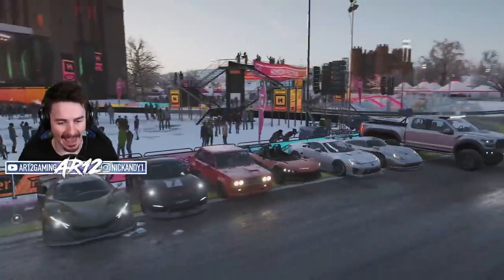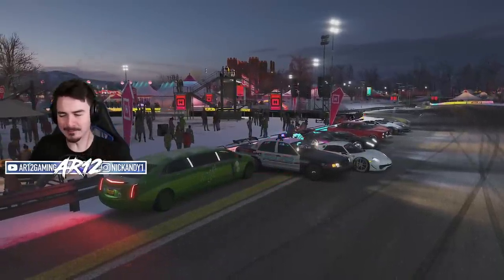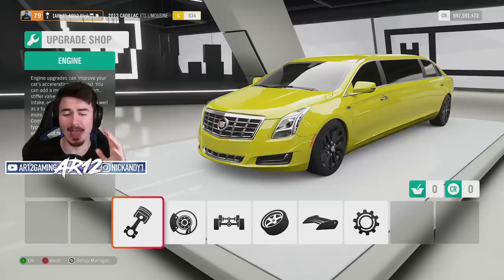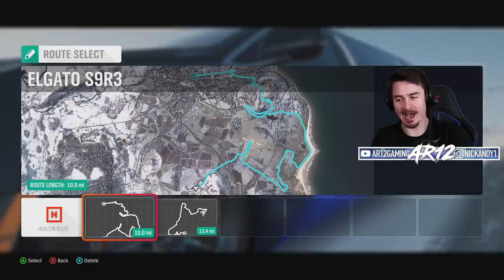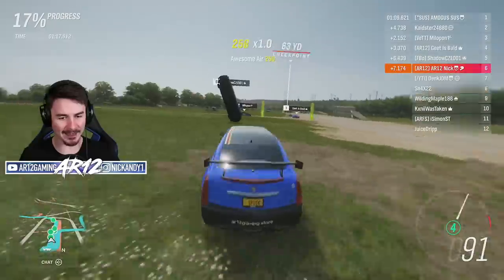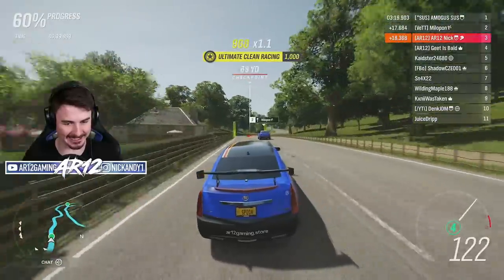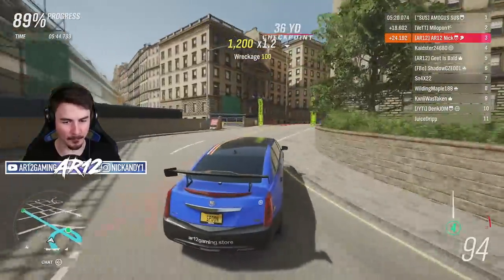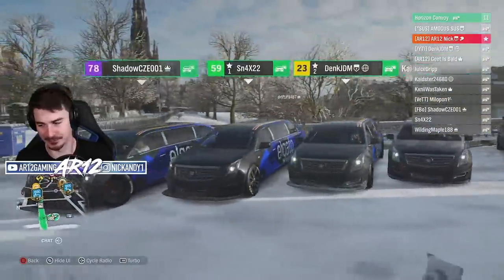Forza Horizon 4 : The ULTIMATE Limo!! (Presented by Elgato, Race 3)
Forza Horizon 4's Elgato Summer Showdown Race 3 is here! We're bringing out the FH4 Limos with over 1000 Horsepower, Race Tires and more!